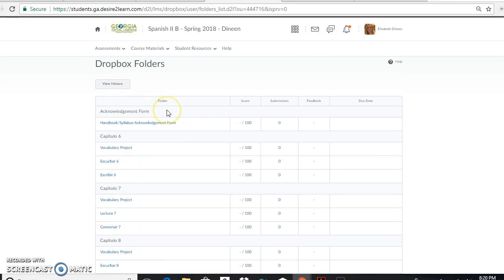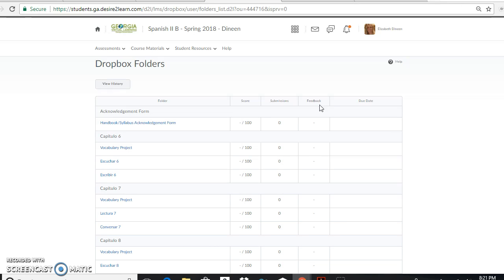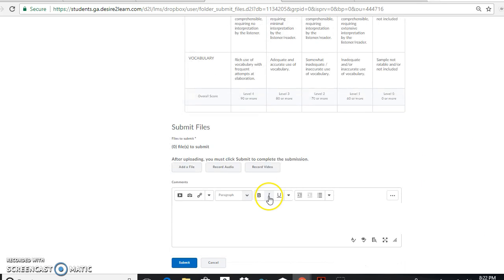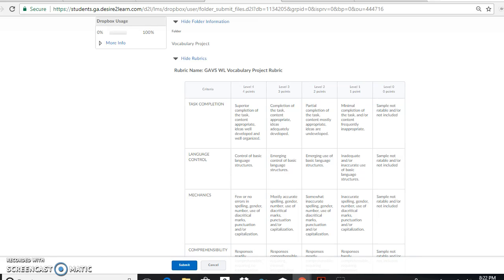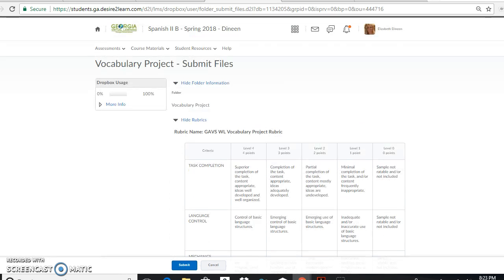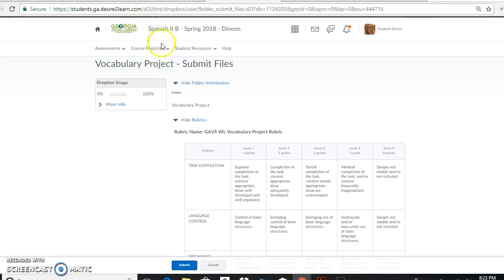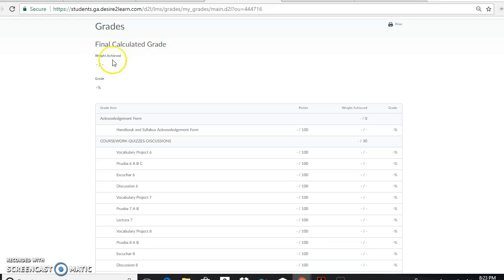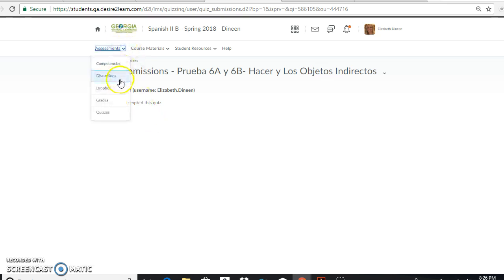How to view feedback in GAVS course